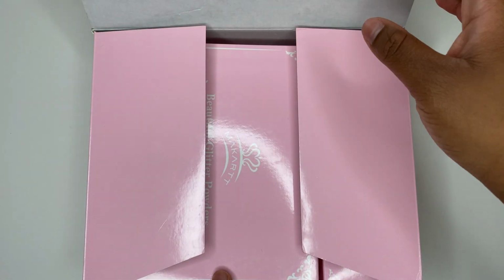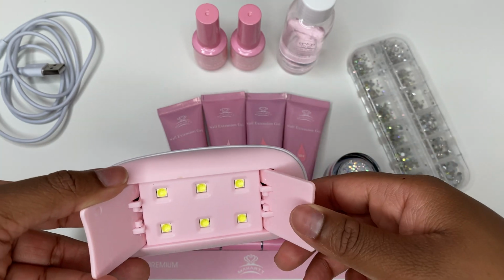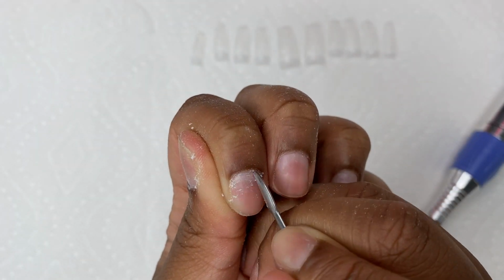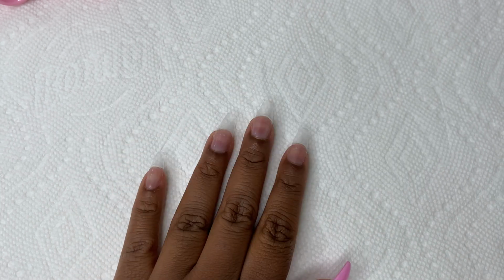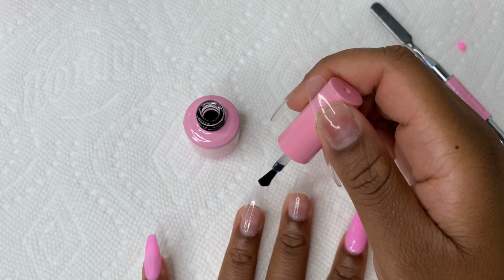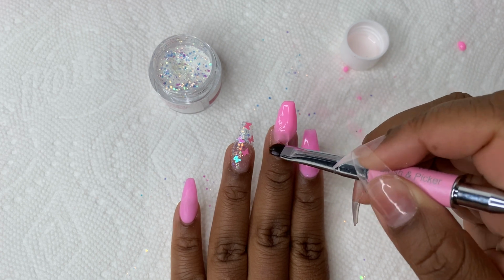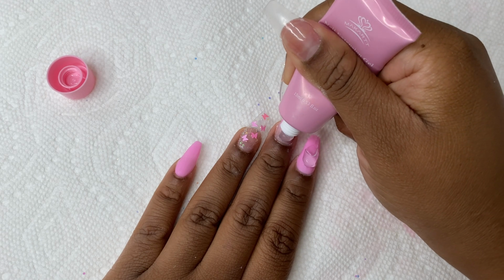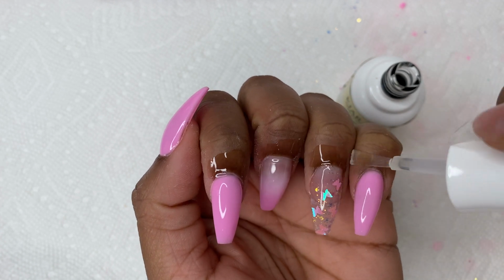Trying MAKARTT Pink Polygel kit! | DOING MY OWN NAILS AT HOME 💅🏽😱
In this video, I’m trying Markatt’s Pink polygel FULL kit! This kit comes with EVERYTHING you need to achieve a full set! It wasn’t that easy but it wasn’t that bad neither! I totally recommend!

Daily (Prod. by Lukrembo)
Biscuits (Prod. by Lukrembo)